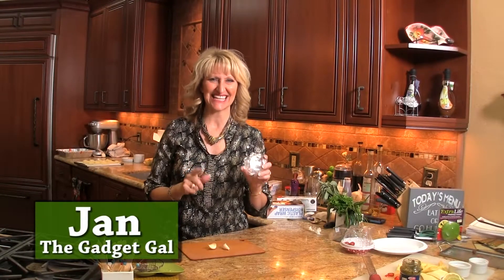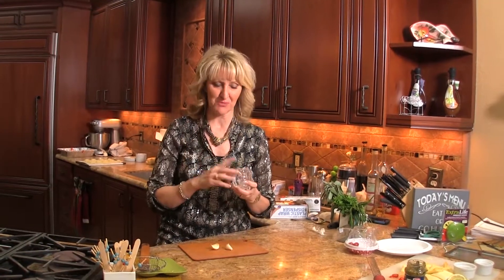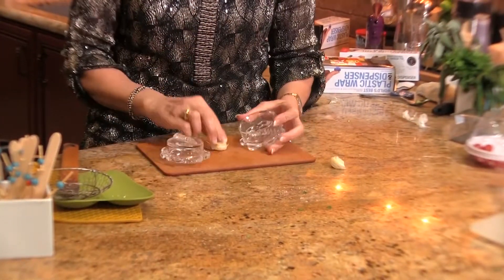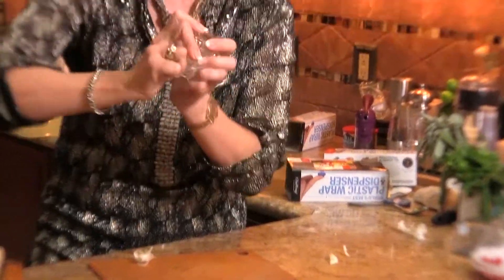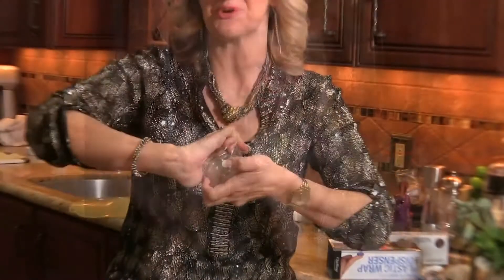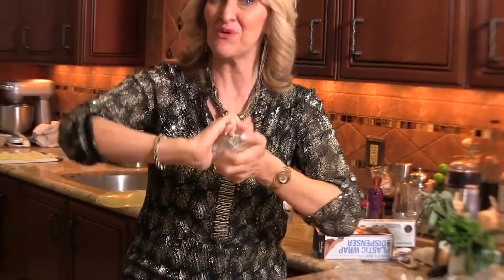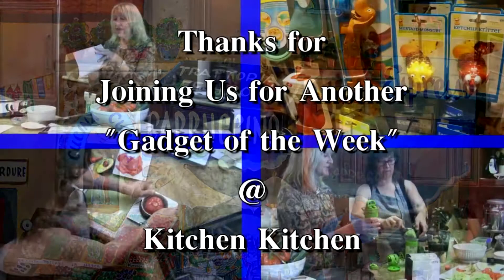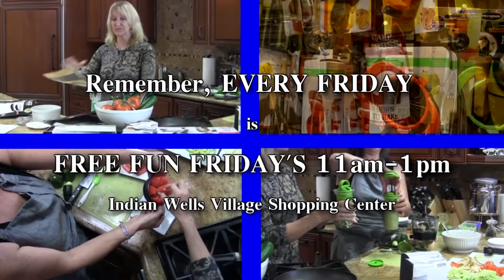Kitchen Kitchen - Gadget of the Week - Garlic Twist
Join Jan in the kitchen this week as she shares another unique, fun and helpful gadget or item to make your life in the kitchen kitchen more enjoyable...make sure to join her live every Friday from 11-1pm for FREE FUN FRIDAY’S...for food and frivolity.